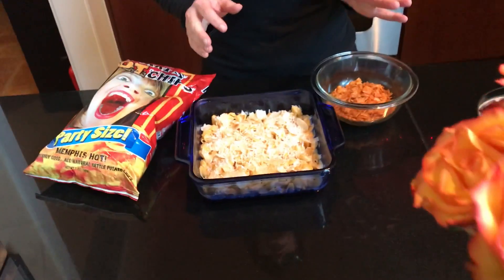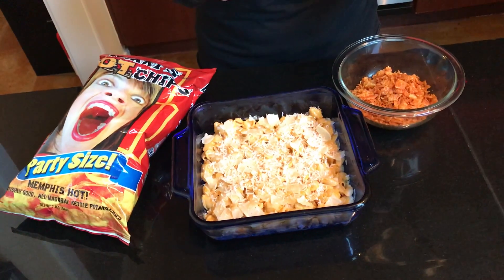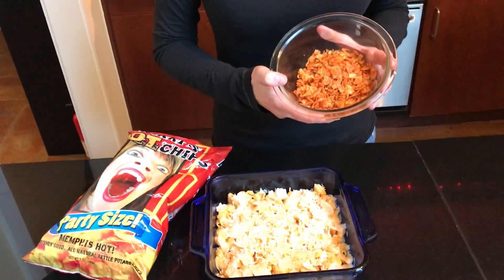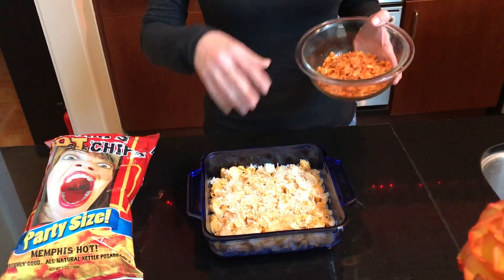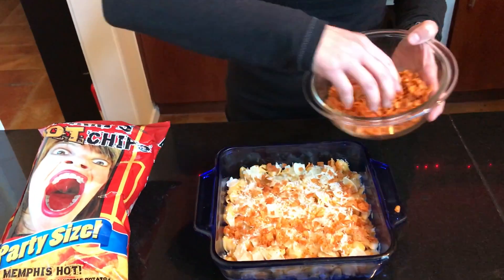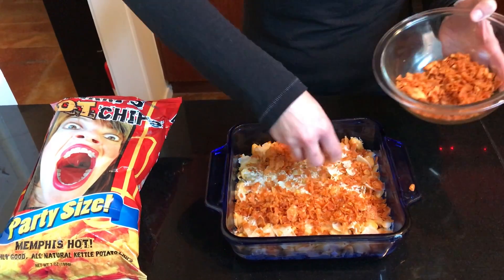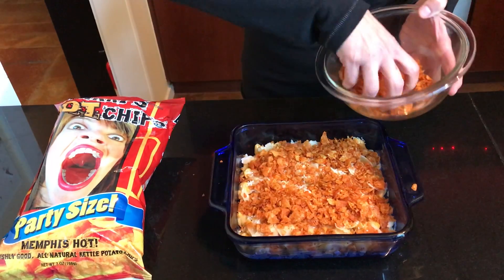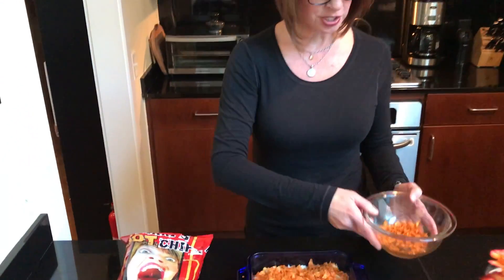Nikki's Hot Casserole Topping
Add AWESOME flavor to any casserole!